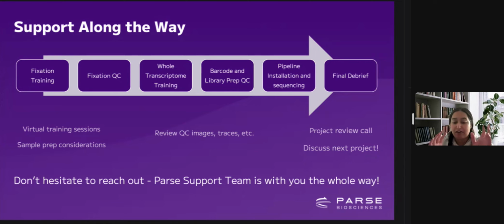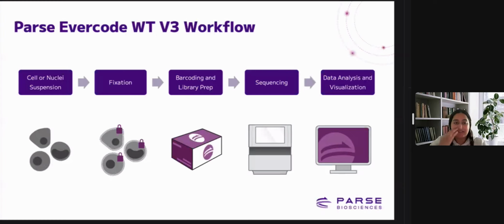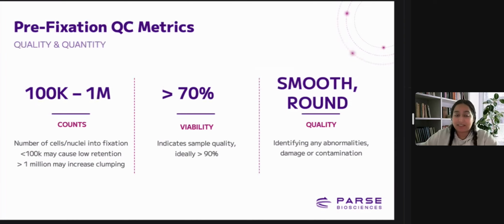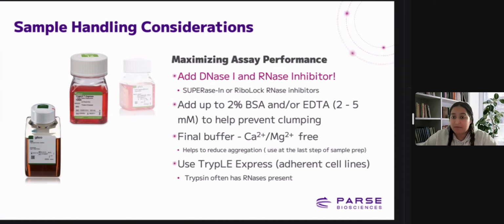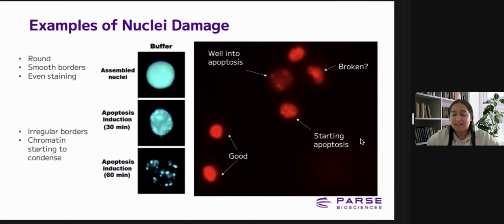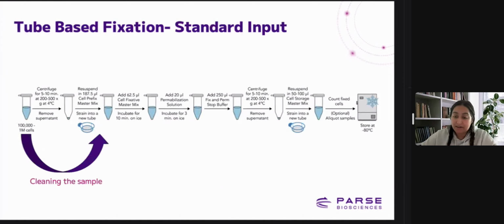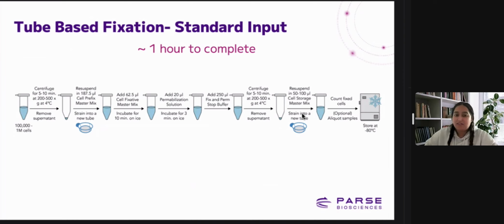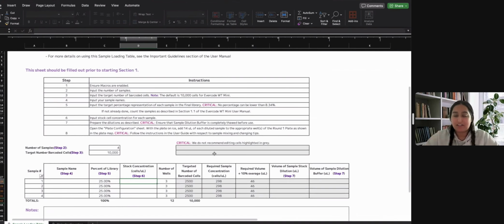Lung and Brian Single Cell Transcriptomics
Learn about the enthralling new technologies available for integrating large-scale, single-cell transcriptomics for analyzing deep expression patterns upon the addition of treatment conditions.